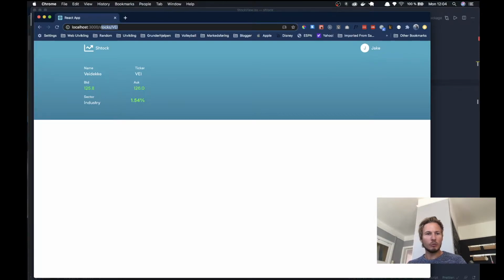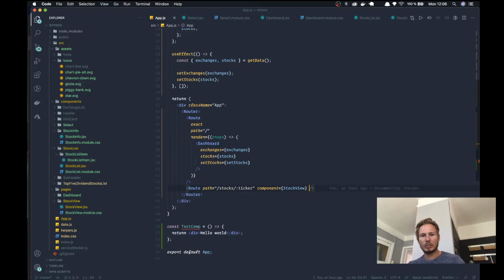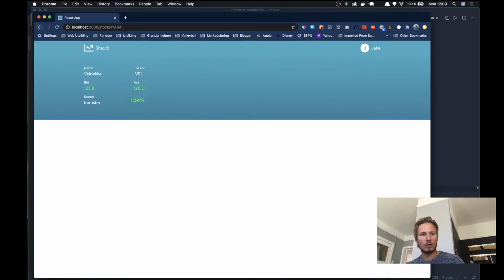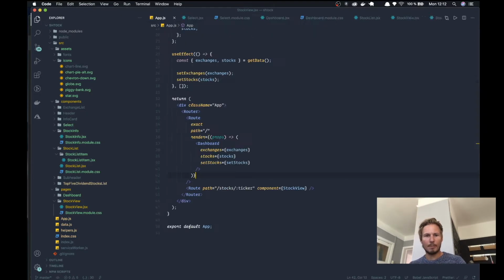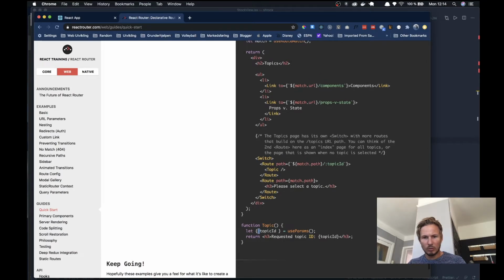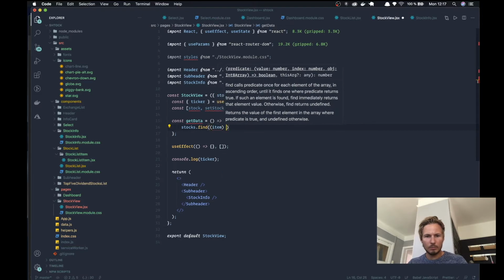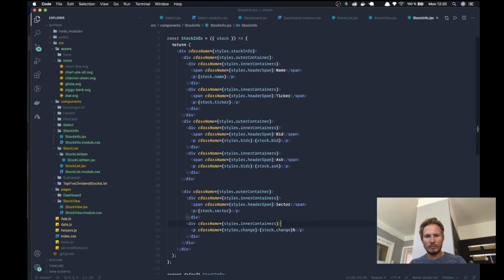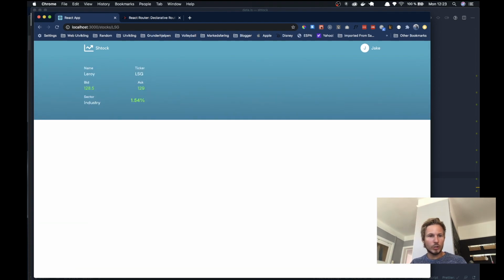Adding Data to the stockview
In this video we'll focus on adding data to render into our stockview.